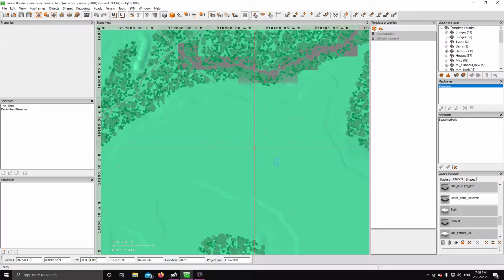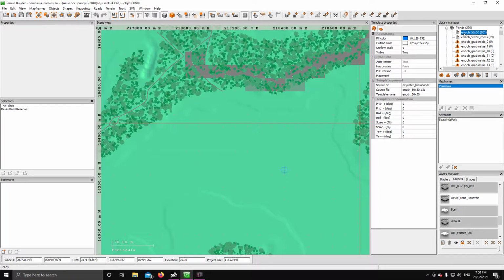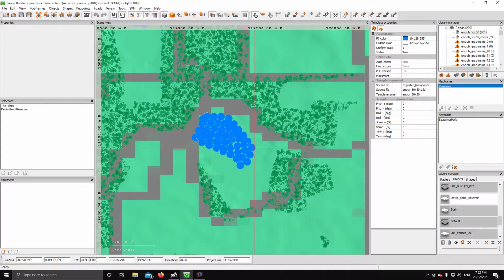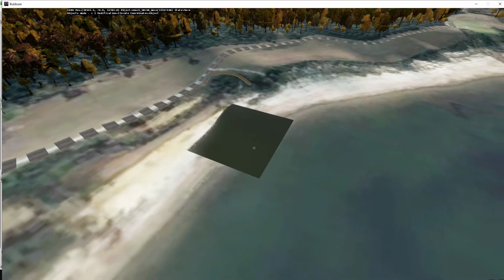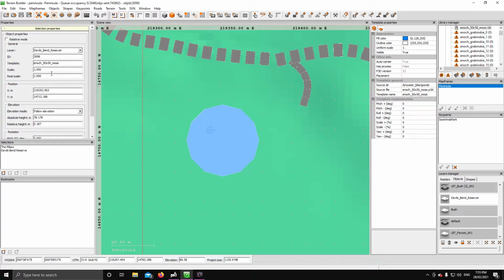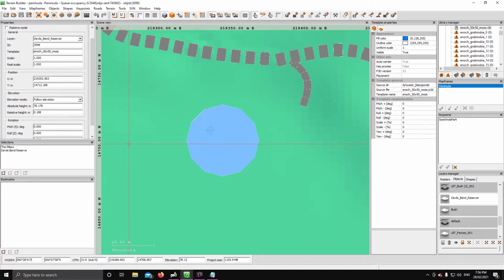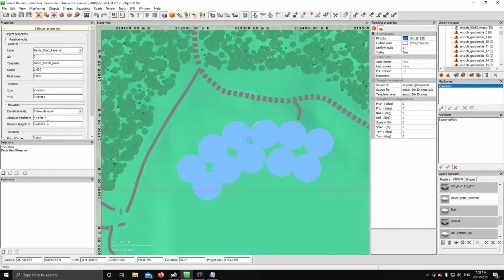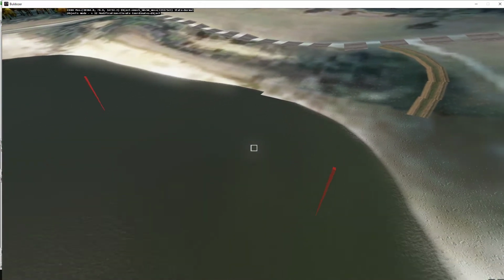DayZ - Terrain Builder "how to create lakes and waterways"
This is a quick video demonstrating how to PROPERLY lay water and lakes inside Terrain Builder without driving yourself nutz.

special request for 'Sylver'